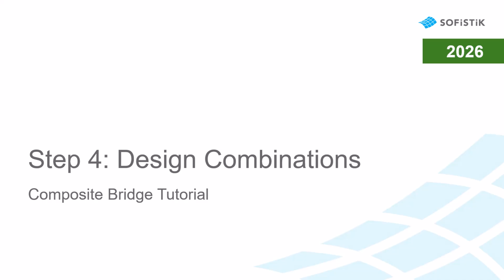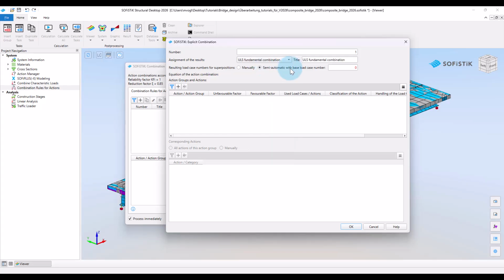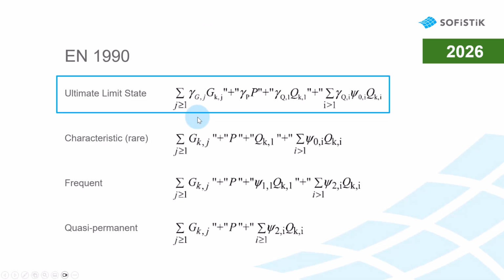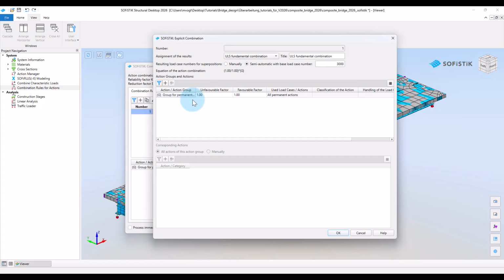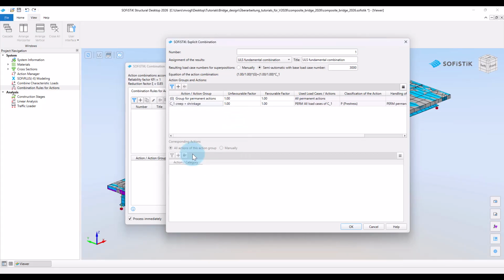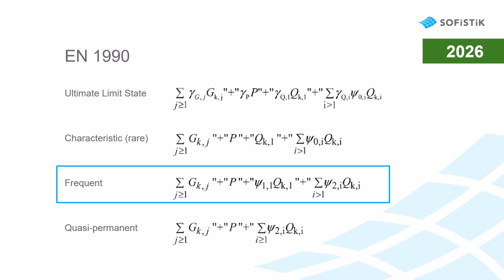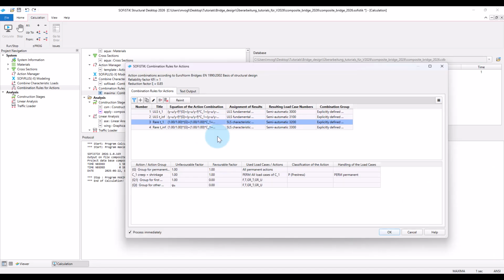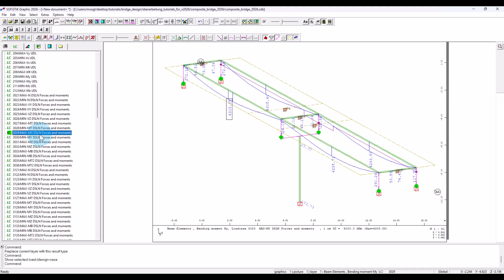Composite Bridges: Design Combinations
This section focuses on the superpositioning of load cases into meaningful design combinations. Based on Eurocode requirements, different limit state combinations are generated automatically by the program. Load cases from permanent, variable, and traffic actions are combined according to their partial factors and combination rules. The tutorial emphasizes how the superpositioning process simplifies handling of complex load scenarios, ensuring that critical design situations are covered without manual effort. The resulting envelopes of internal forces and stresses form the basis for design checks, providing the necessary input for ULS, SLS, bond, and fatigue verifications in later steps.